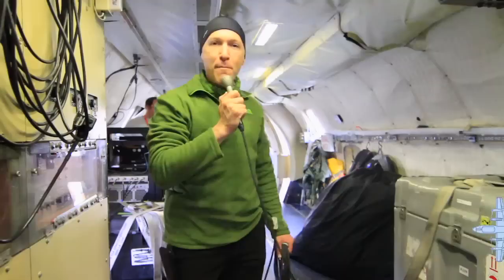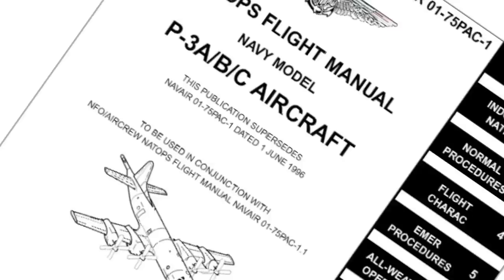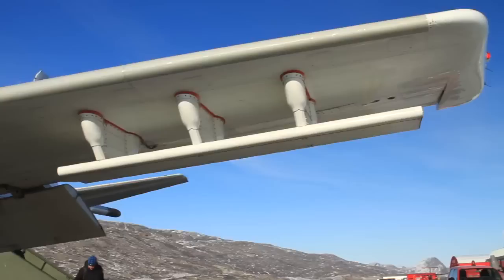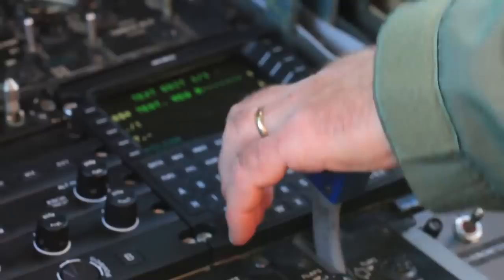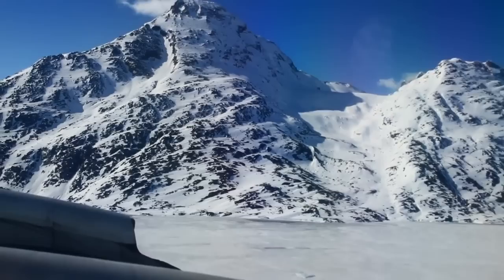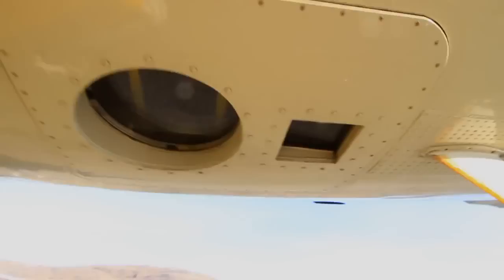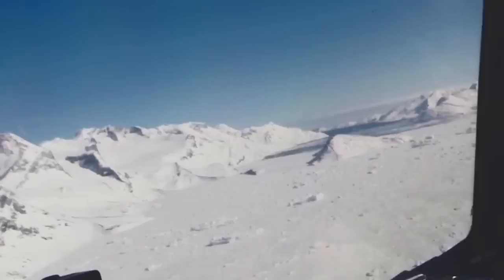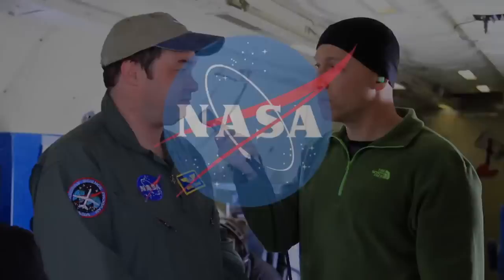Cold War Relic Now Flying Climate Change Study Missions | Video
The large 4 engine turboprop P-3B Orion airplane was built for the Navy in the 1960's. Today it is flying low over glaciers for NASA's Operation Icebridge.